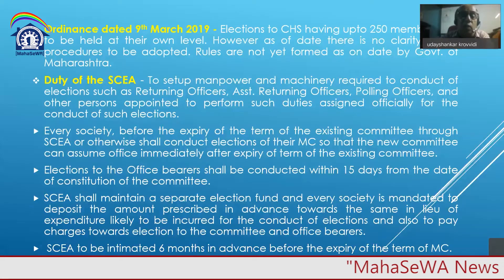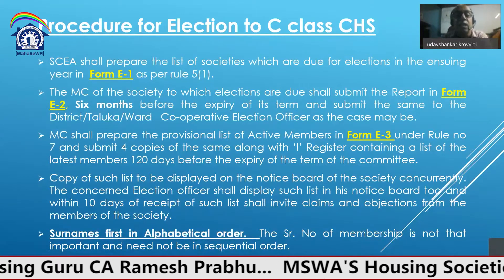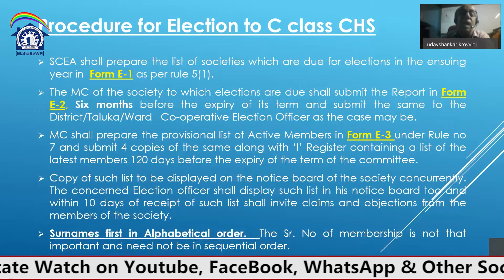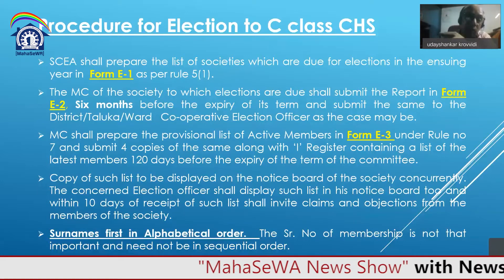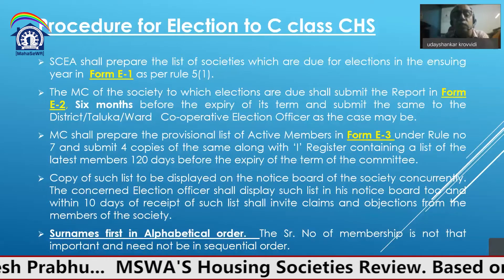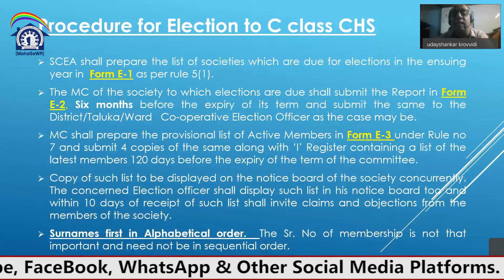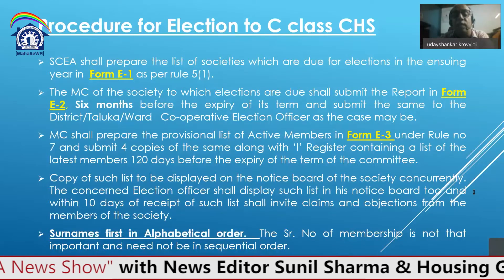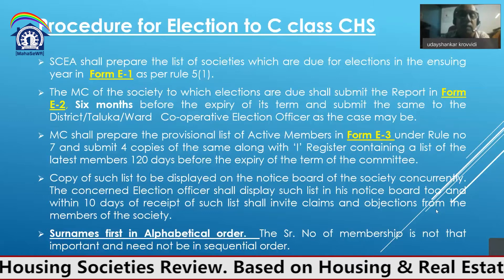Election to C Class CHS || Mr. K. Udayshankar (Expert in CHS.) 04th Aug 2020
Speaker
Mr. K. Udayshankar
Smt. Mrydul Gupta